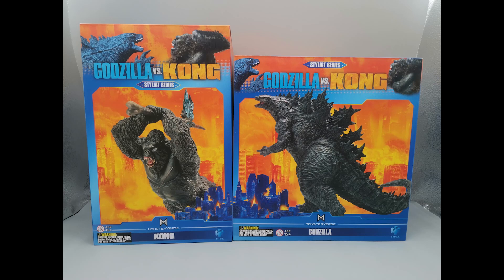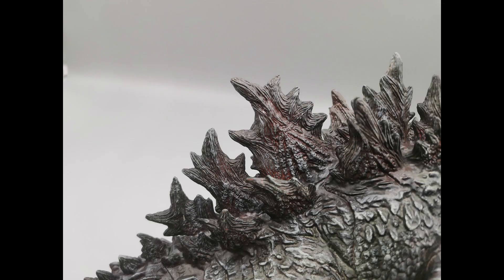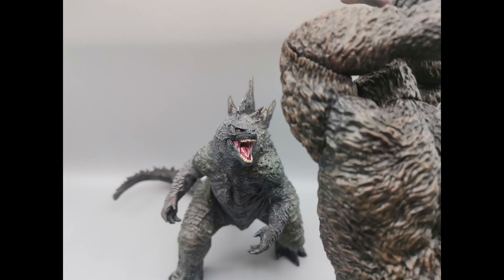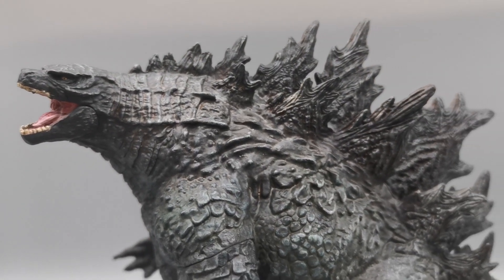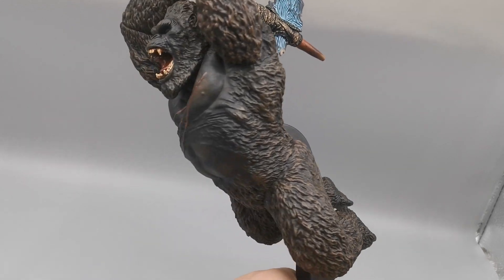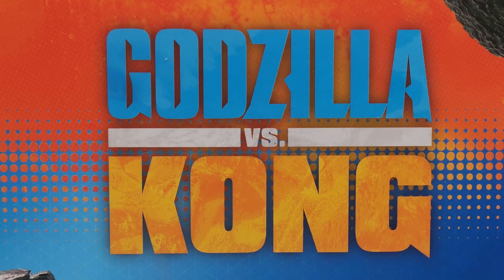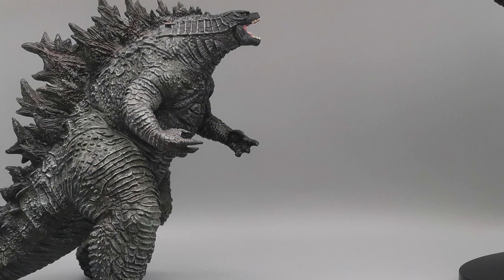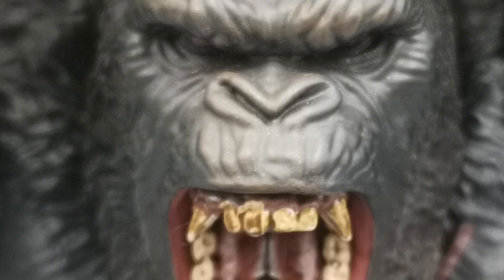Godzilla vs Kong Hiya Toys Stylist Statues Unboxed! We Zoom In!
Here are the Godzilla vs Kong Hiya Toys Stylist Statues unboxed.

These figures are part of the Stylist Series from Hiya Toys. Note these are statues and are not the upcoming action figures from Hiya Toys.

These figures are based on the 2021 movie Godzilla vs Kong, which is part of the MonsterVerse series of movies.

We compare these figures to the S.H. MonsterArts Godzilla 2021, as well as the Sega Godzilla vs Kong statues and the Banpresto Ichiban Kuji Godzilla 2021 statue.